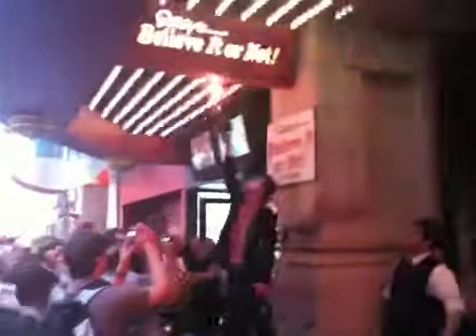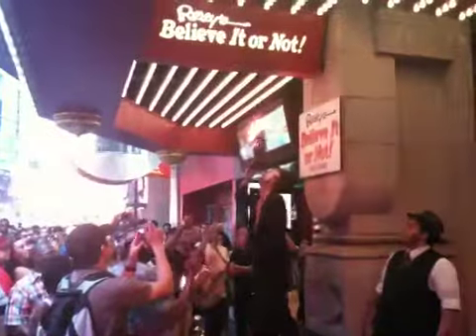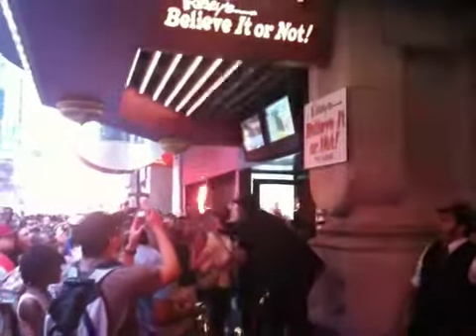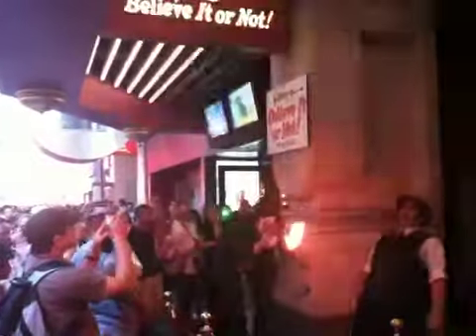sword man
nyc